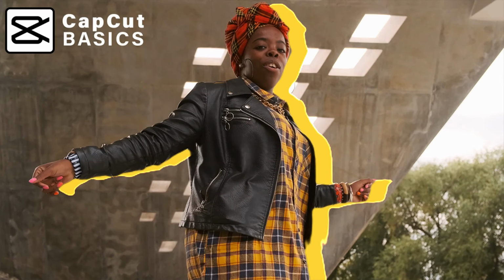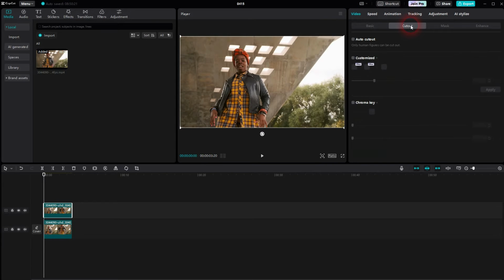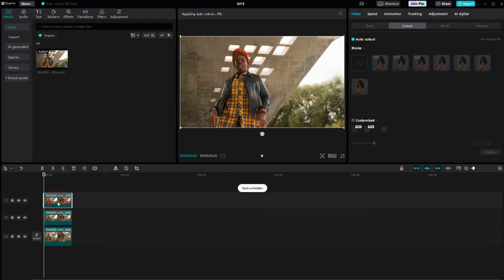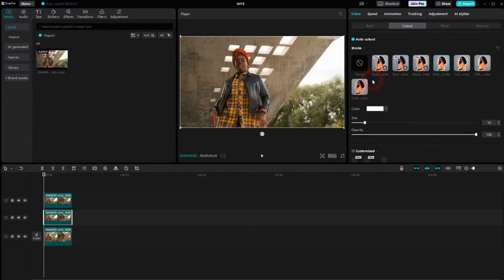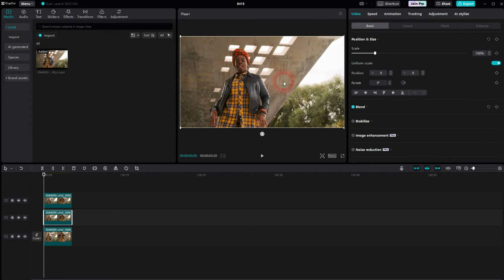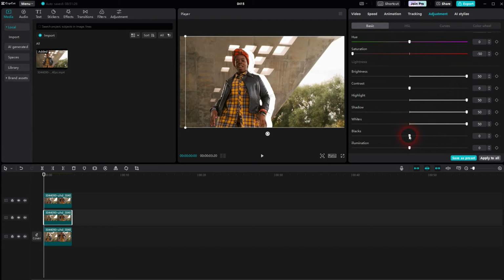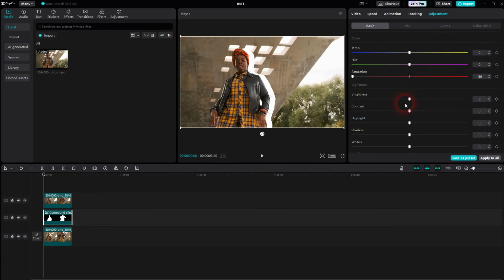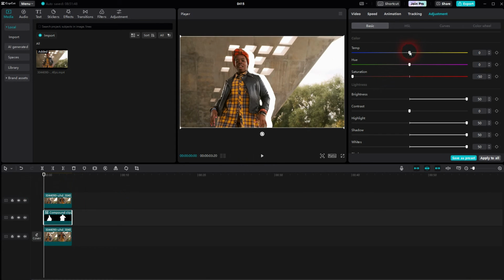Create a Paper Cutout Effect in CapCut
In this tutorial I'll show you how to create a paper cutout effect in CapCut.